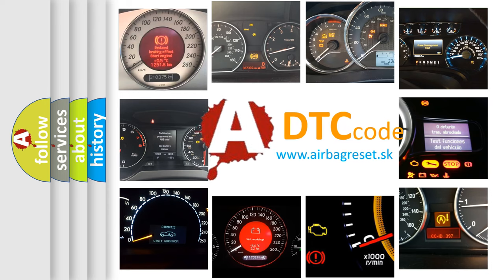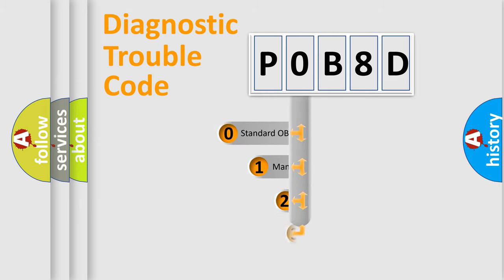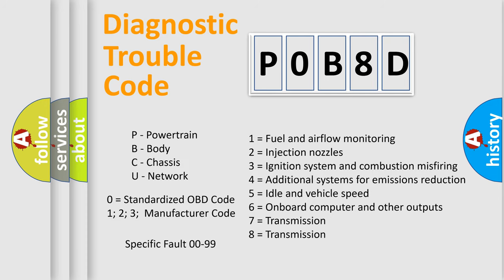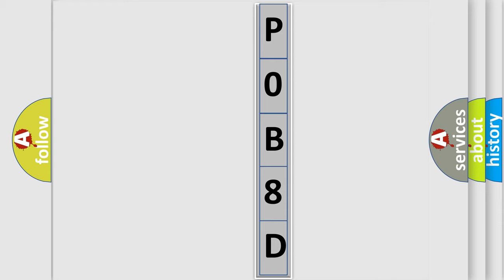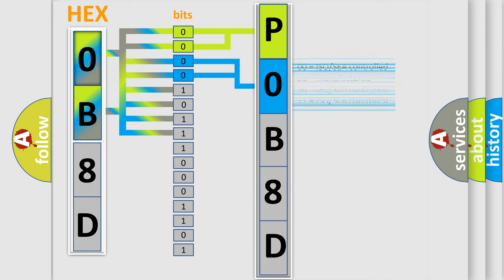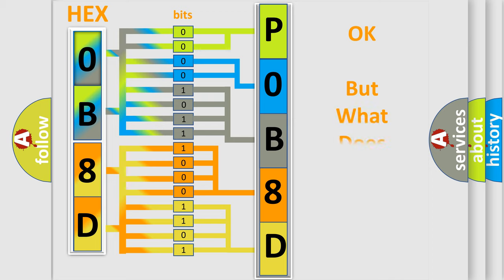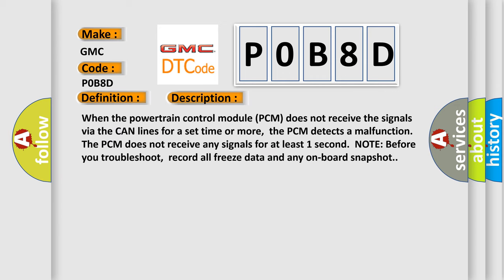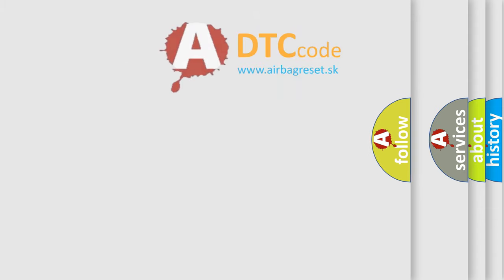DTC GMC P0B8D Short Explanation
Contents:
0:21 Basic DTC analysis according to OBD2 protocol standard.
1:48 Insight into programming
2:58 A diagnostically understandable description of the Diagnostic Trouble Code
3:05 Basic error definition

Make:
GMC
Code:
P0B8D
Definition:
F-CAN Communication Circuit Error (F-CAN Bus OFF)
Description: